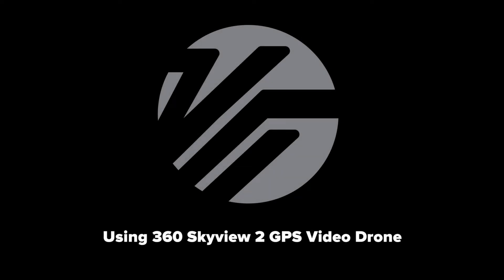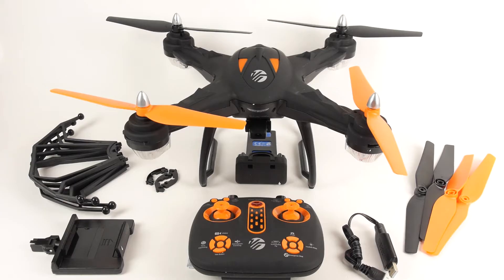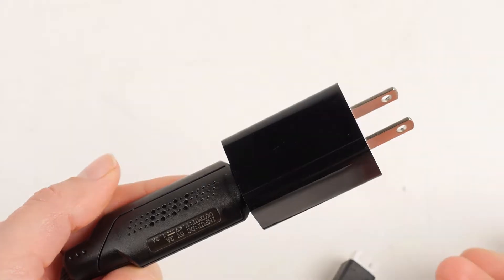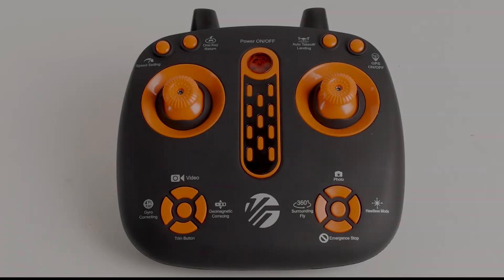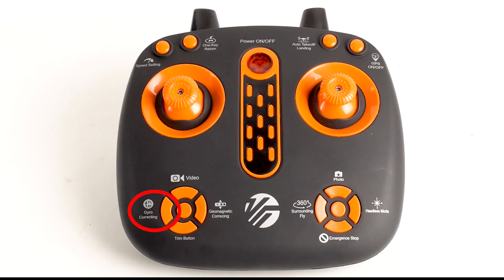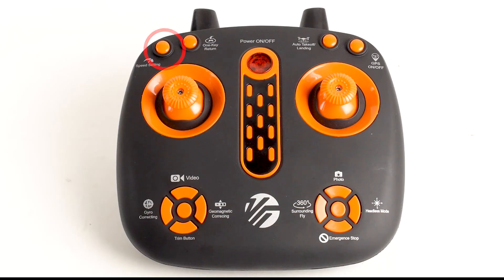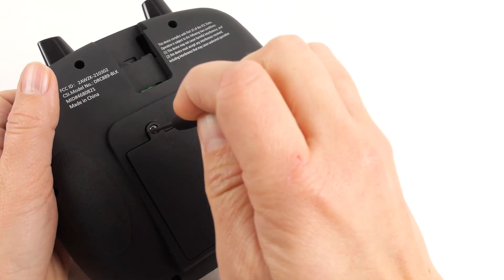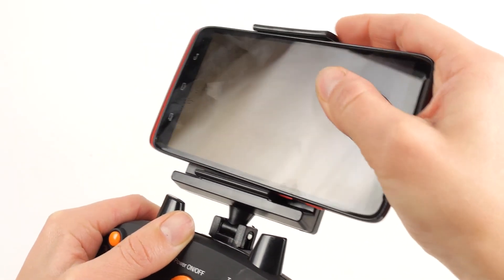Vivitar VTI 360 Skyview 2 Tutorial Video drc889 Part 1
Looking for instructions on how to assemble and calibrate your new Vivitar VTI 360 Skyview 2 drone?  Look no further we have step by step tutorial instructions here to get you flying in no time!